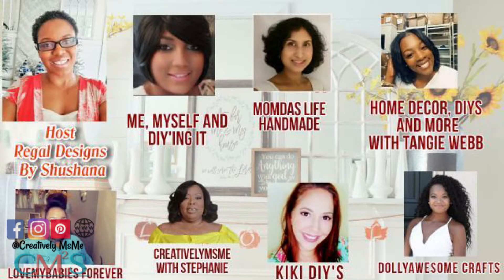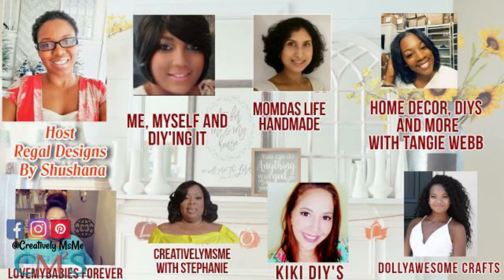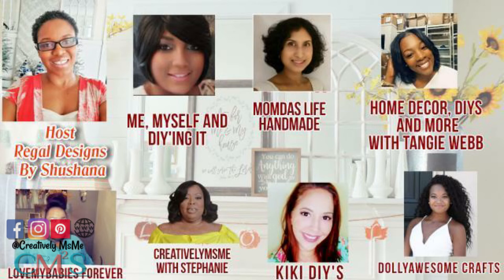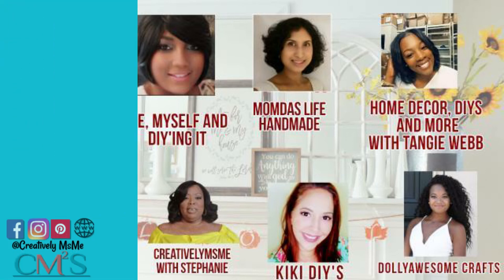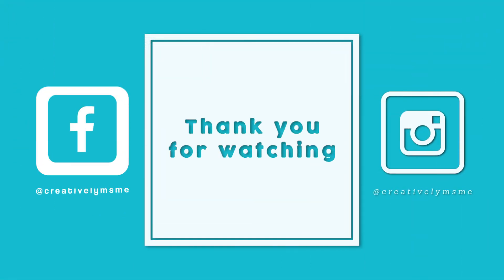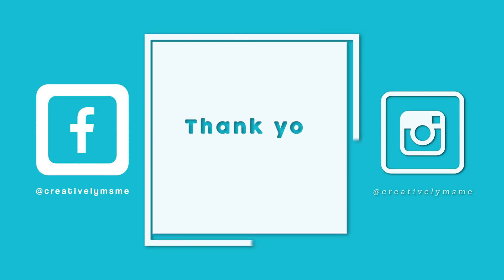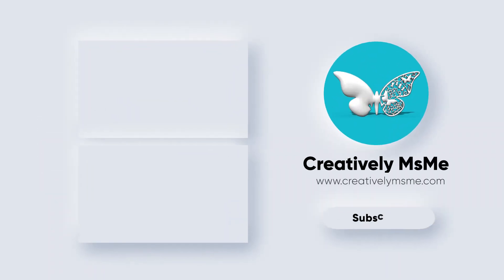Fall Dollar Tree DIY EXTRAVAGANZA 2020 OPEN INVITE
Fall Dollar Tree DIY EXTRAVAGANZA 2020 OPEN INVITE . I hope you enjoy this video. See you soon on another video.

  About this Video: In this video I'm going to invite you to a DIY Dollar Tree Collab.
FALL DOLLAR TREE DIY EXTRAVAGANZA 2020 CHALLENGE

Rules:

2. Please mention my channel and co-hosts channels in your videos
3. Please mention the playlists in your videos
4. Please add the host and co-hosts channel links in your description box
5. Please list the playlist in your description box
6. Please upload on Thursday 27th at 12 pm noon est.
7. PLEASE title your video Fall Dollar Tree DIY EXTRAVAGANZA 2020. PLEASE USE THE HASHTAG Falldollartreediyextravaganza2020.
8. Please create one or more diy's and show us how you are going to use it in your fall decor.
9. Please keep your video under 15 minutes.
10.  BE CREATIVE. HAVE FUN. DON'T FORGET TO LAUGH AND ENJOY EACH MOMENT.